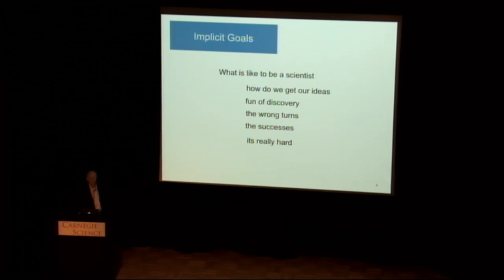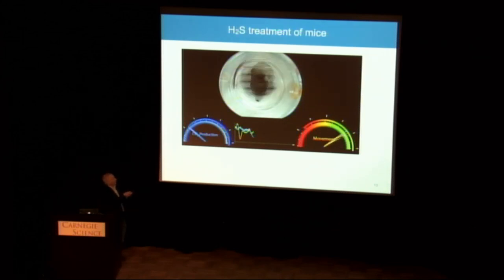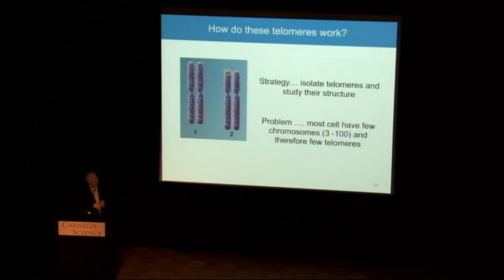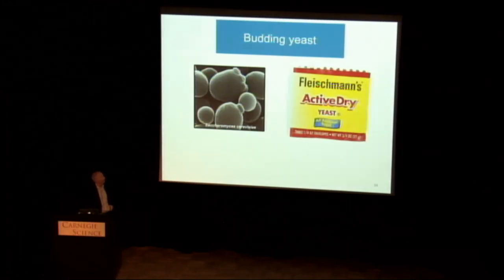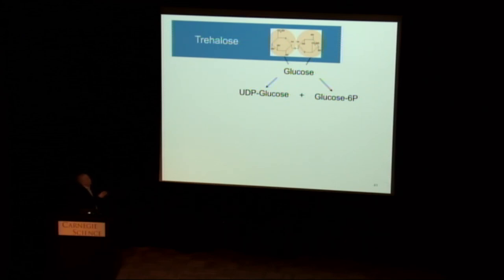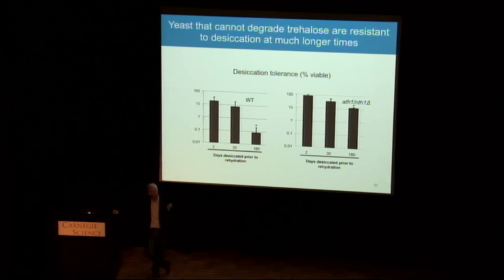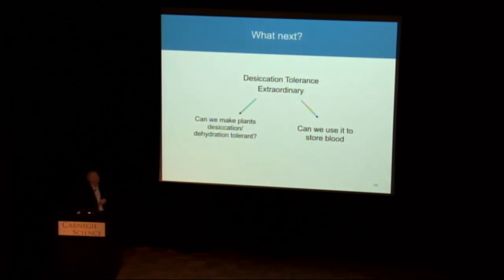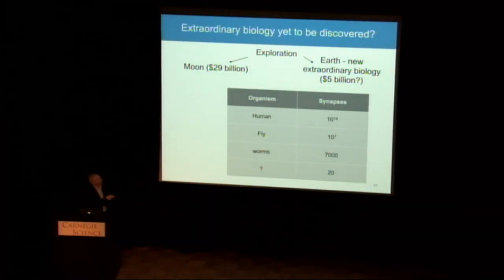Biology at the Extremes: How Studies of the Extraordinary Lead to Discoveries About the Ordinary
Dr. Douglas Koshland,
University of California Berkeley, Department of Molecular & Cell Biology

Remarkable organisms exemplify extremes in the spectrum of life, like transparent embryos that allow visualization of the first heartbeat, or plants, animals and fungi that can survive for years in the absence of water. How and why have the studies of these extreme "weirdos" been critical to almost every advance in basic biological and biomedical research? Dr. Koshland will discuss these "believe-it -or-not" organisms and their contributions to science – past, present, and future.